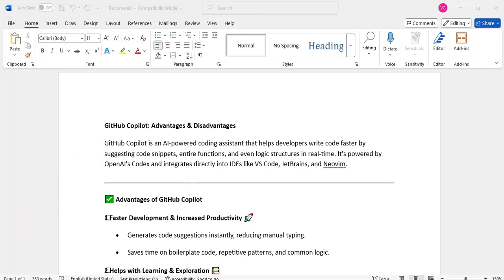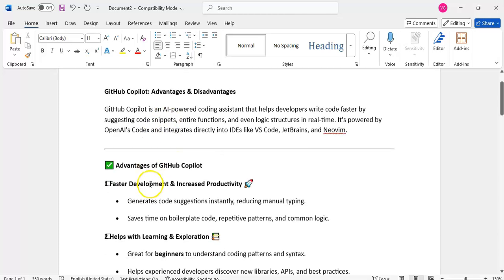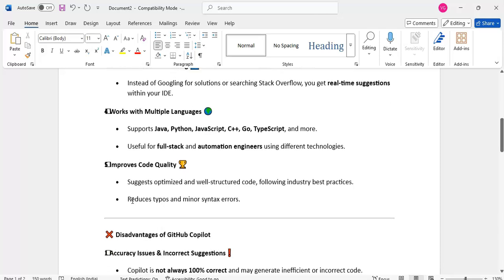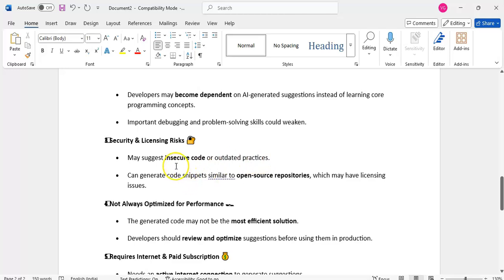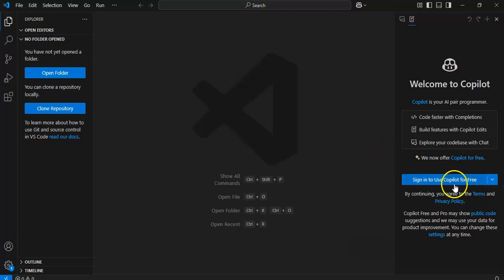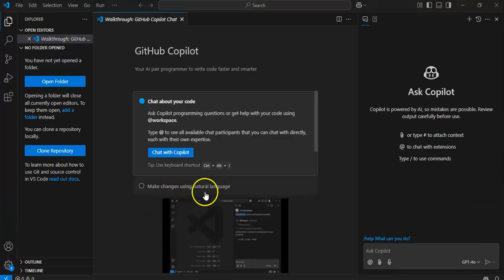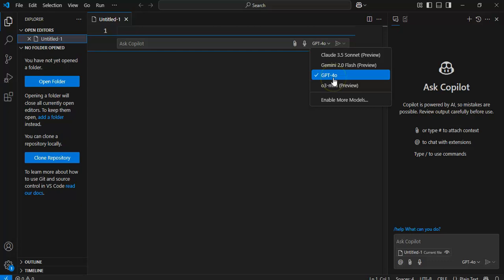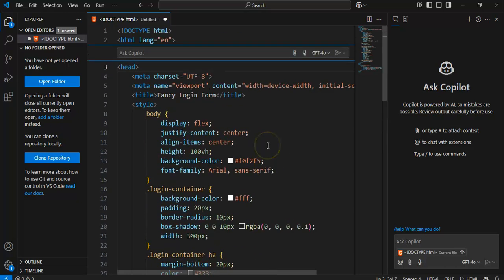Supercharge VS Code Editor with GitHub Copilot – The Ultimate AI Coding Assistant!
🔥 Boost your coding speed and efficiency with GitHub Copilot! 🚀 In this video, we explore how GitHub Copilot, the AI-powered coding assistant, can supercharge your VS Code editor by generating code snippets, functions, and even entire logic structures in real-time.

🔹 What You’ll Learn:
✅ How to install and set up GitHub Copilot in VS Code
✅ How Copilot suggests code and automates repetitive tasks
✅ Real-world coding demos and best practices
✅ Pros & cons of using GitHub Copilot in your development workflow

💡 Whether you’re a beginner or an experienced developer, GitHub Copilot can take your coding game to the next level!

💬 Have you tried GitHub Copilot? Let us know your experience in the comments! 👇